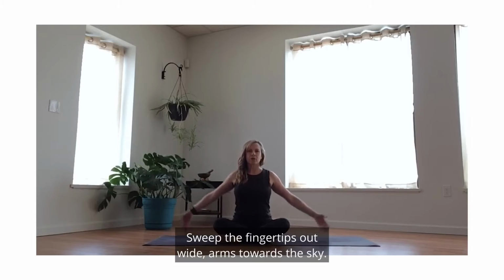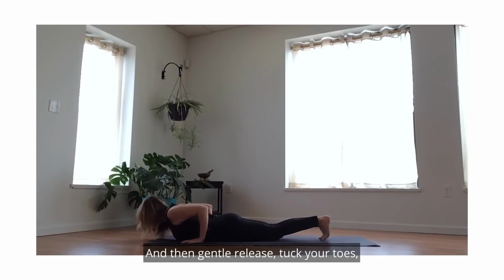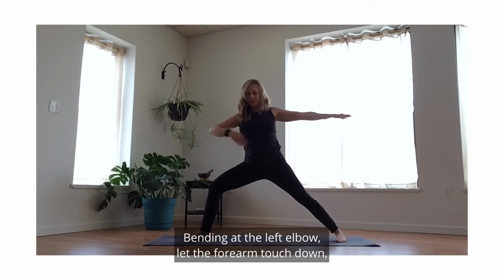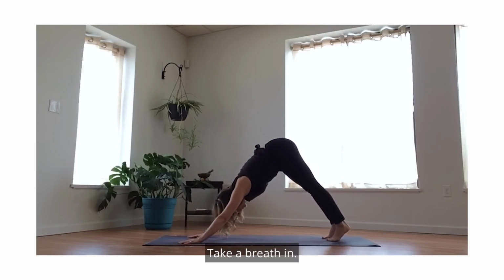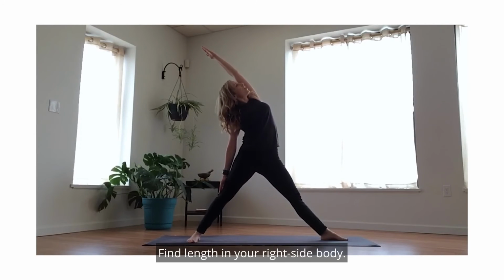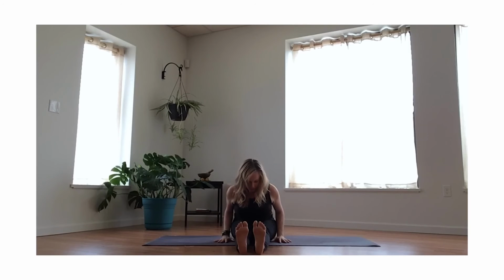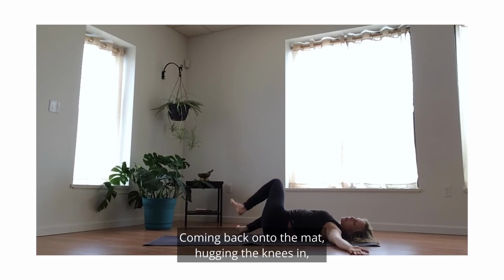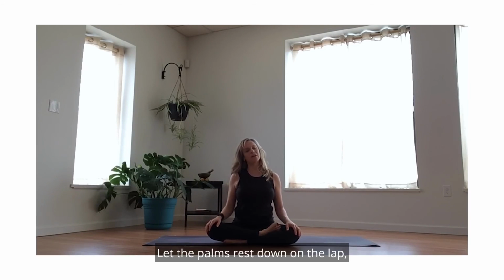Move More Monday Yoga Practice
What better way to start the week than with a nice yoga practice? Thank you, M & T Bank, for moving us into the week in such a positive way!